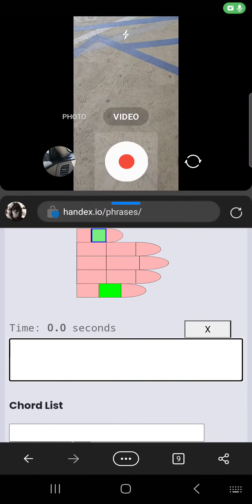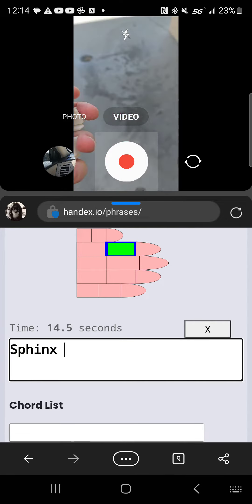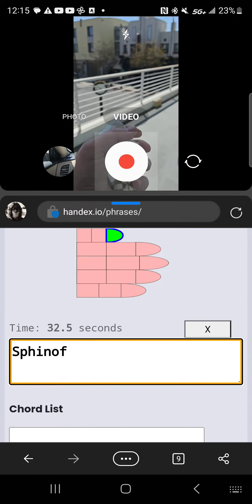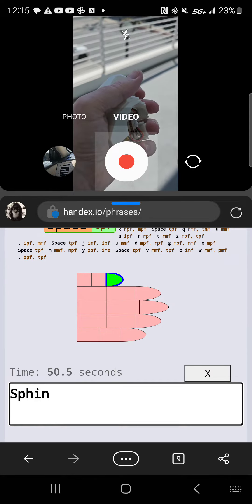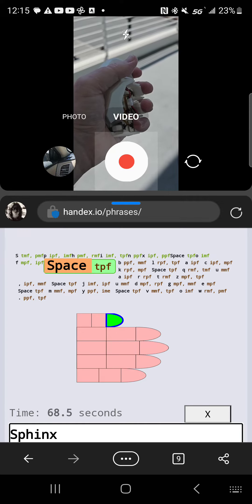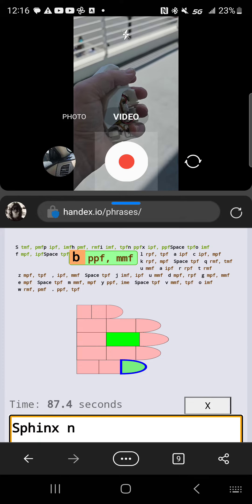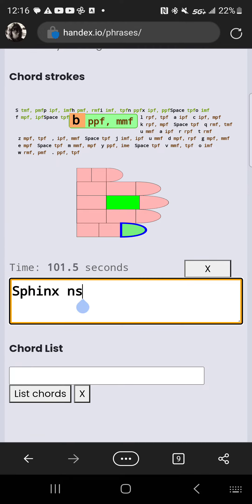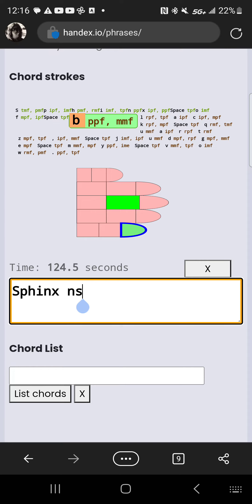Practicing while walking and typing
Practicing while walking and typing on my one-handed keyboard